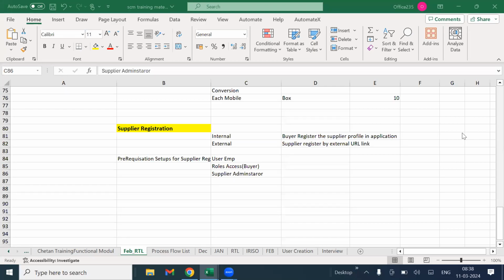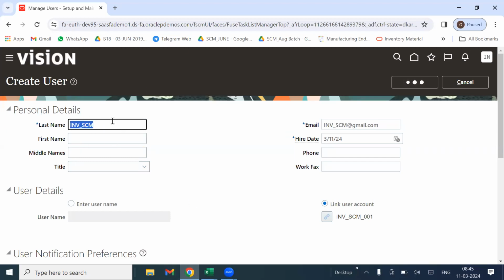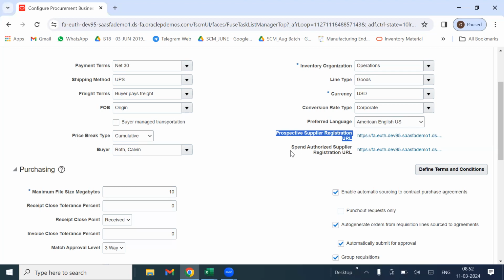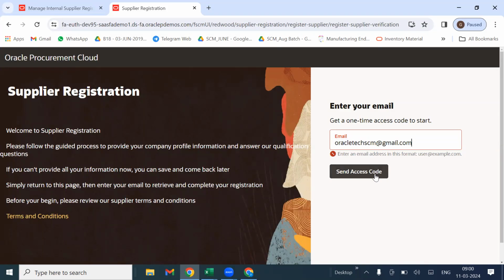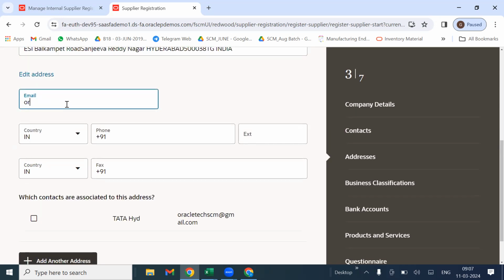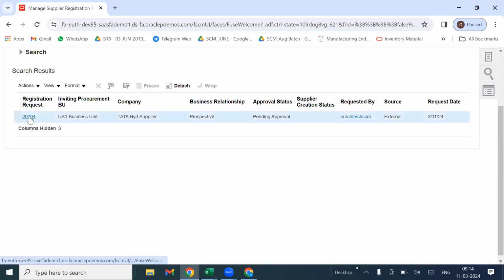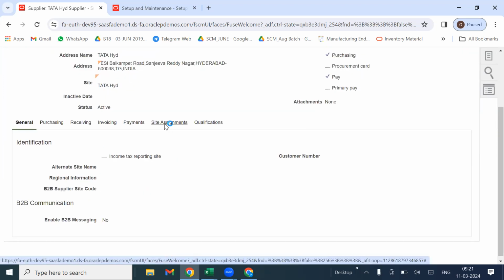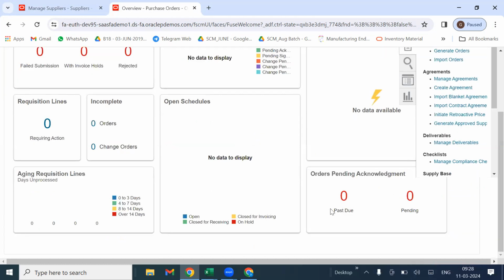Supplier Registration Process in Oracle fusion Procurement